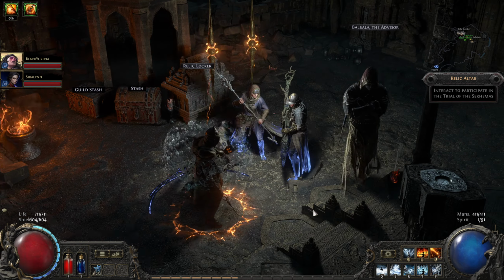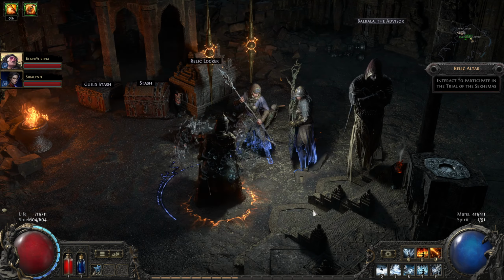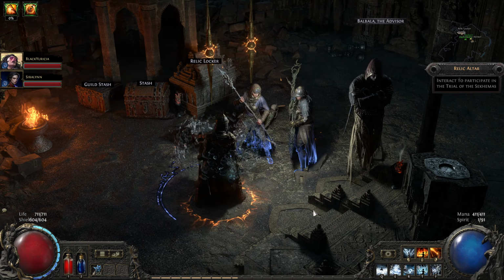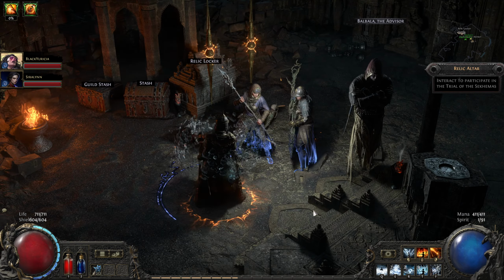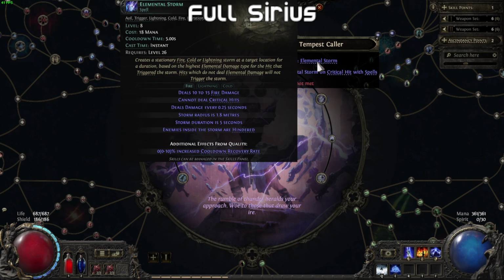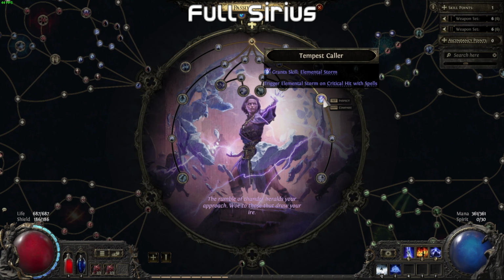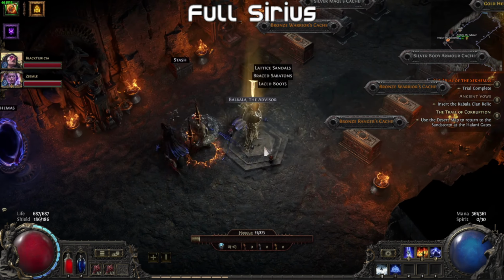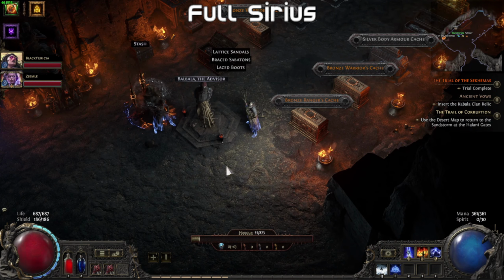Path of Exile 2 [15] Trial of the Sekhemas, Two Sorc & Witch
SmokescreenXII and brother Sirius104 play cooperative games, new and old.